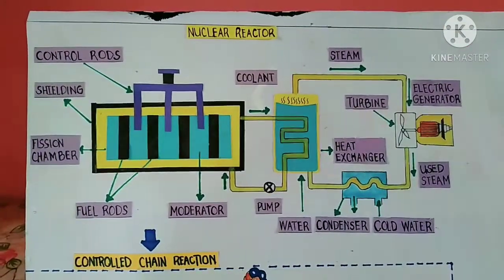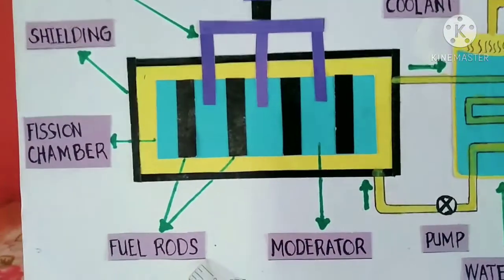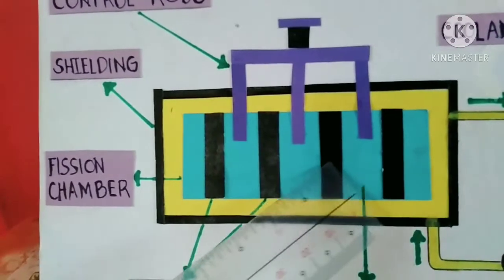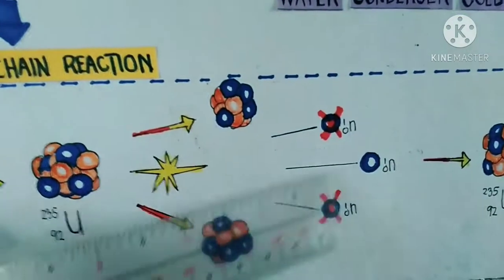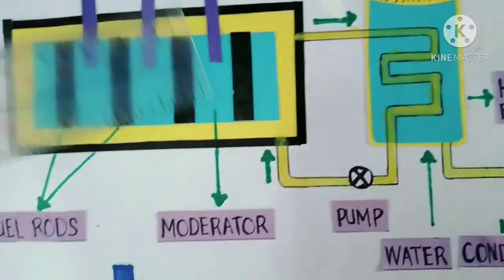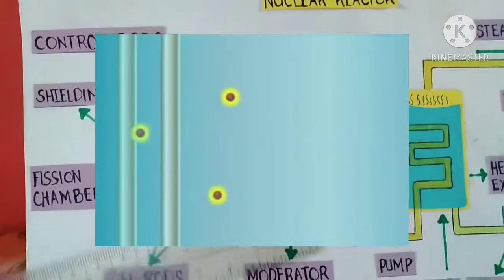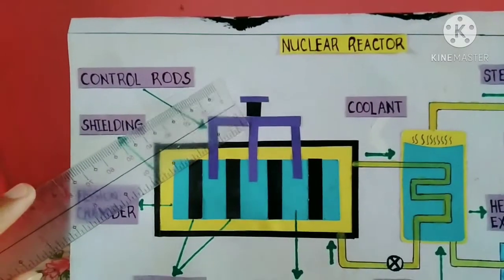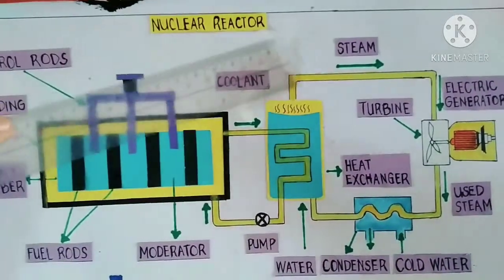Parts of the Nuclear Reactor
Functions in Controlling Chain Reaction of Fission